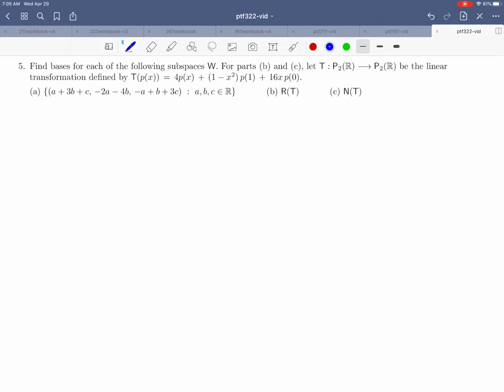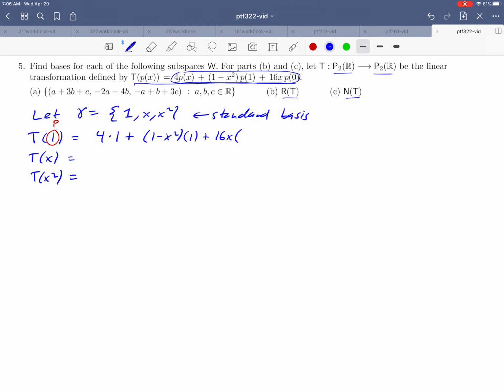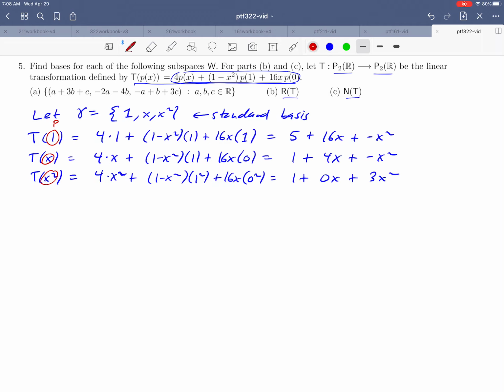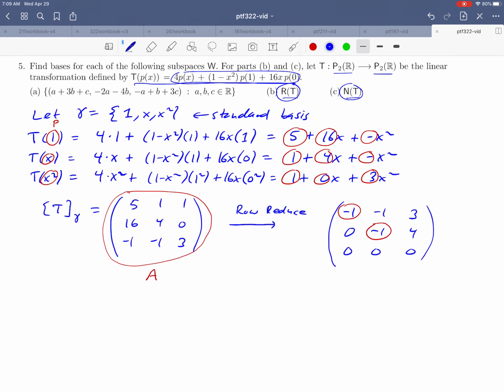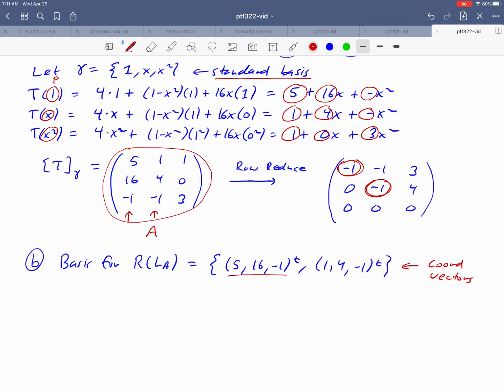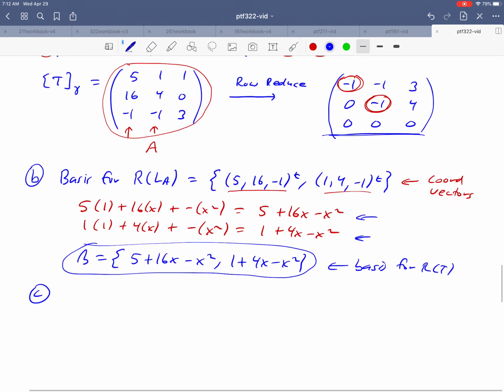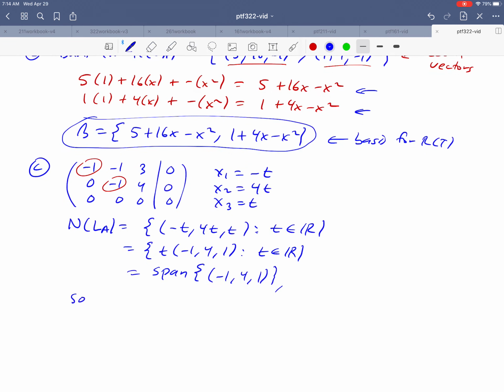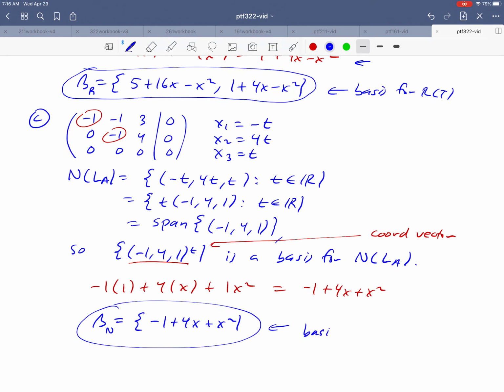Math 322 Review 5bc